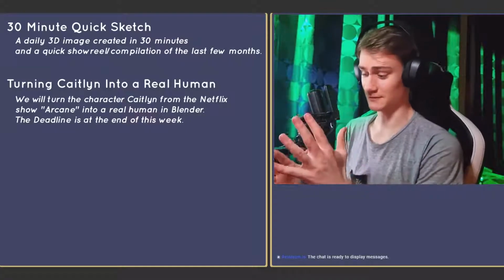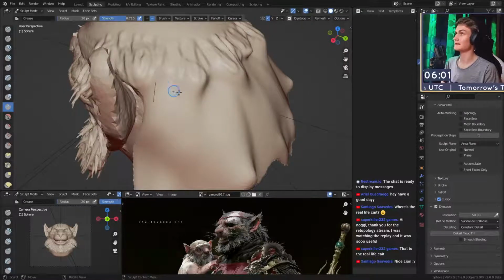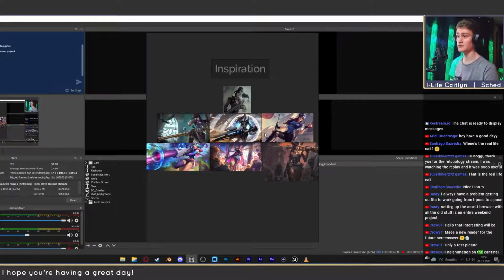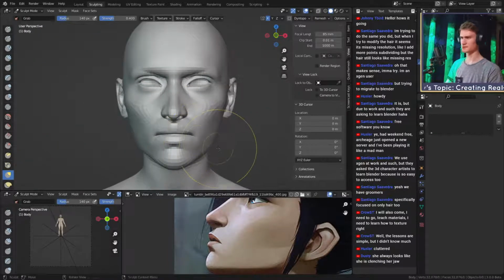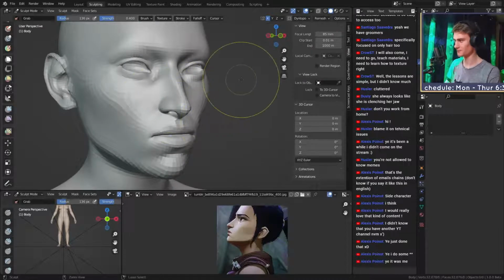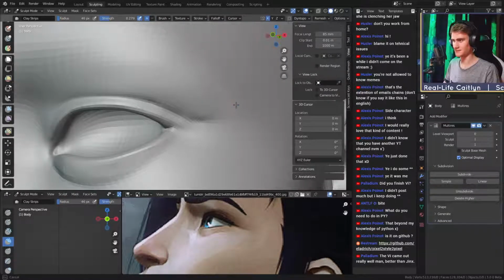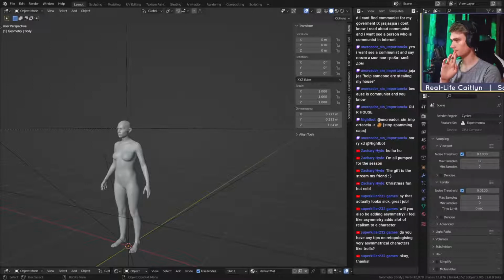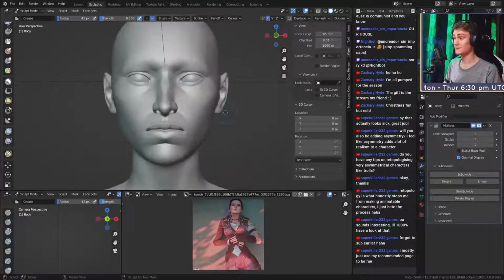Creating Real-Life Caitlyn from Arcane in Blender Part 1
We will turn Caitlyn from the Riot Games TV-Show Arcane into a real human using Blender. We will use a workflow using face scan textures, base meshes, and more to get the whole thing done in a week.

00:00:00 Intro
00:00:59 Summary
00:05:39 Quick Sketch Day 309
00:54:24 Creating Real-Life Caitlyn

Like Saturn:
Stream: